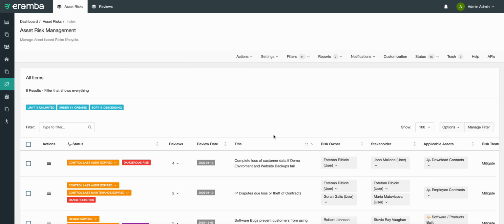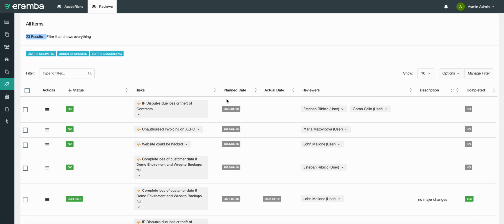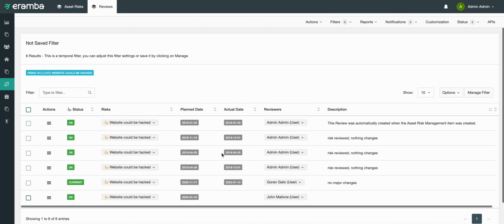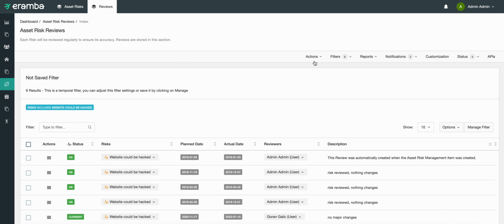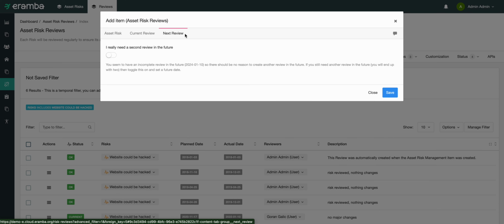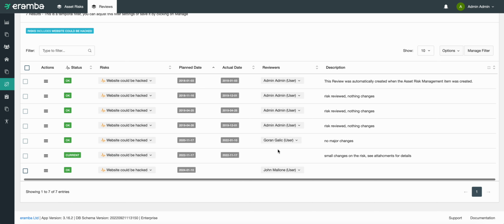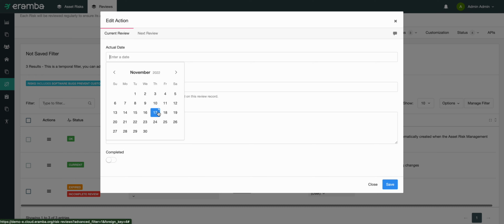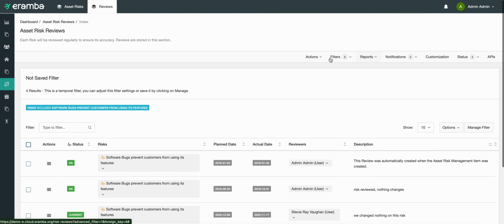Risk Reviews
This is an introductory video to steps required to Review your Risks. Always use our Learning Portal to understand in detail how eramba works, not all our documentation is covered in Youtube.